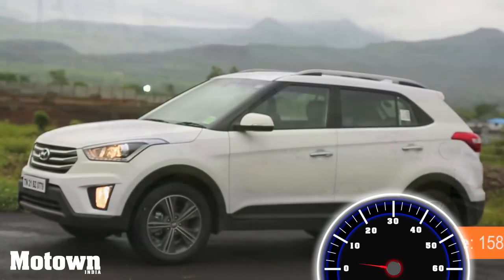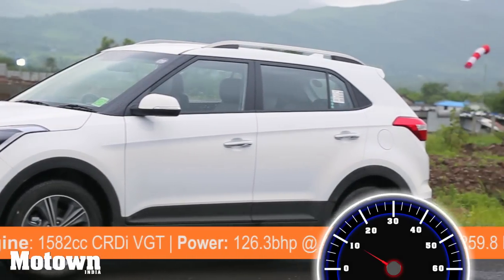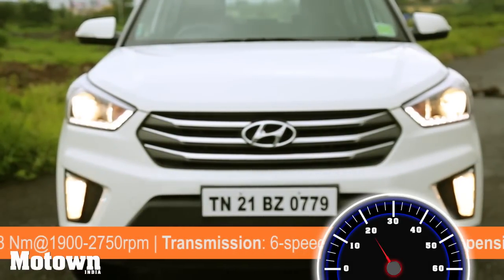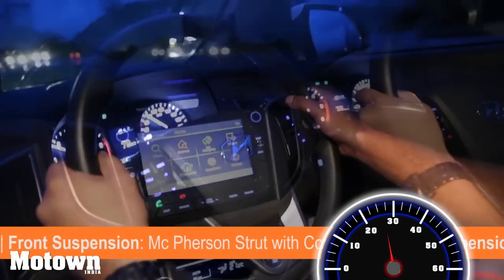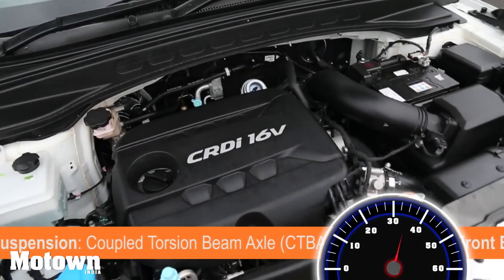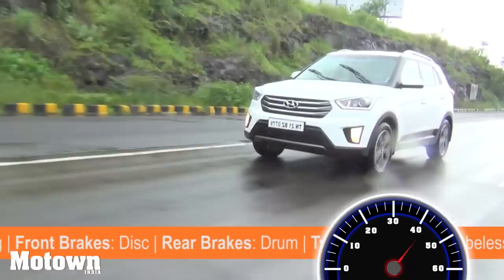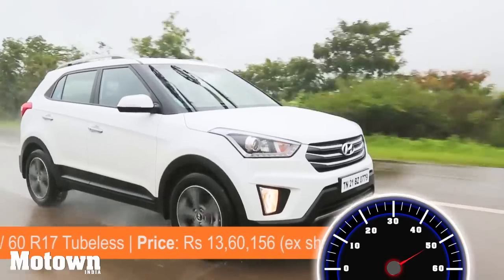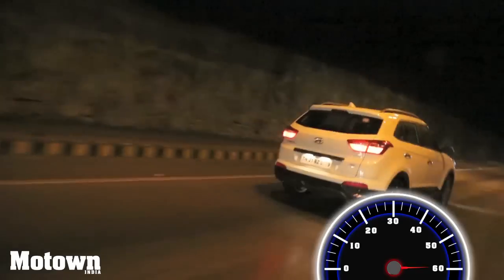2015 Hyundai Creta | Review in 60 Seconds | Road Test | Motown India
Watch the first drive and review in 60 seconds of the new Hyundai Creta. The video features engine performance, drive, handling, features, price, specs, etc. of the 1.6L CRDi VGT Diesel SX (O) variant of the Hyundai Creta Compact SUV.